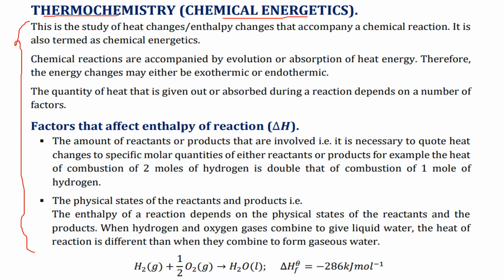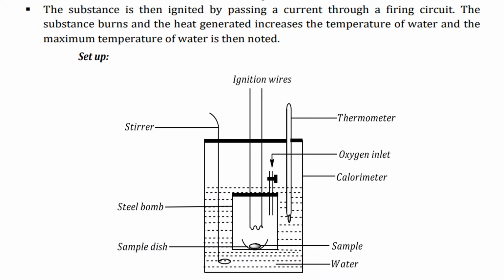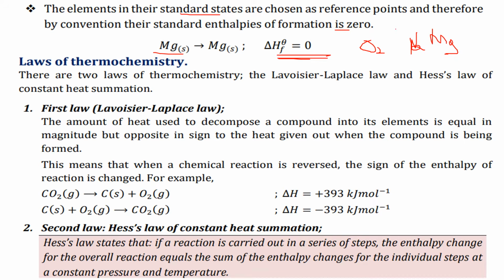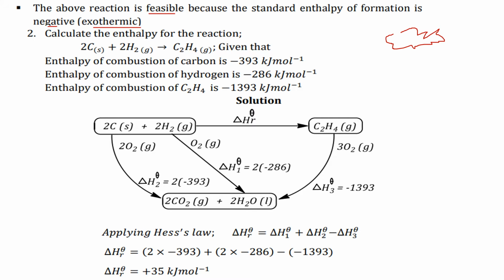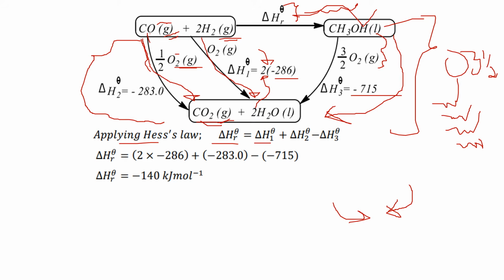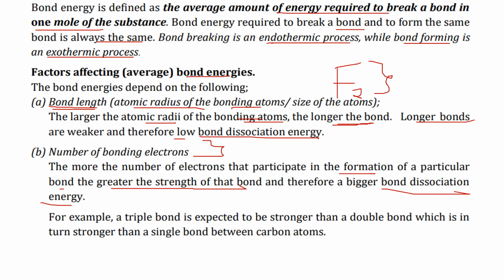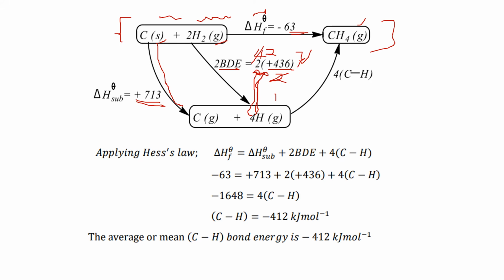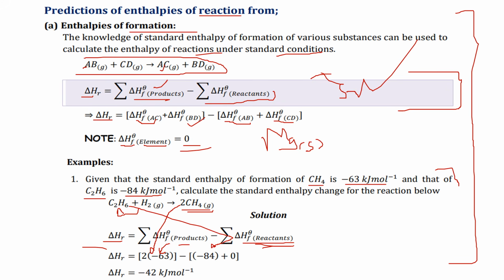Thermochemistry; Hess' Law Calculations And Enthalpy changes (For S5 & S6)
In this video, I take you through the topic of thermochemistry under physical chemistry as per the NCDC coverage/syllabus.
You will be able to learn how to explain  thermochemistry related questions and concepts.